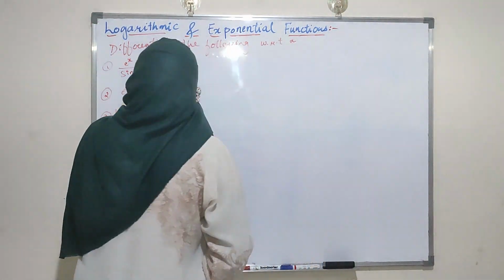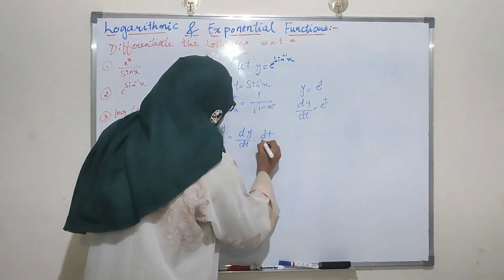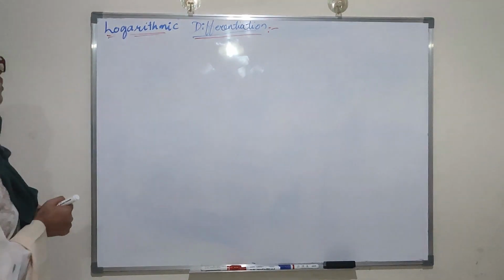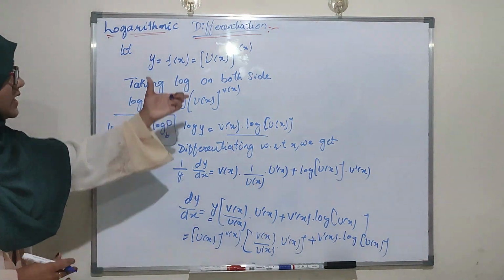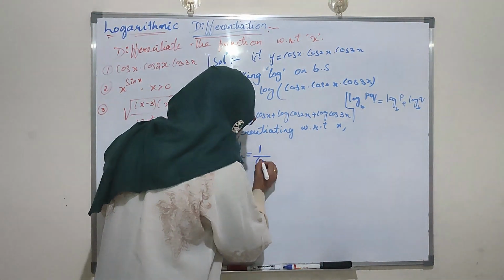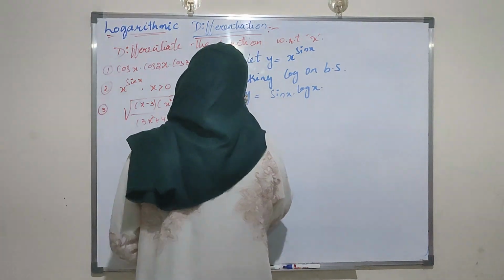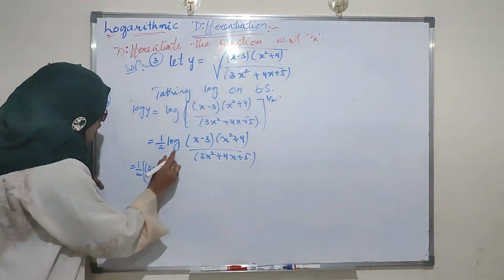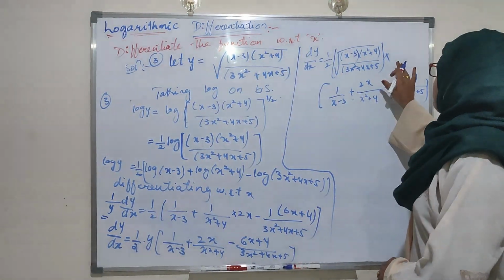Ep#8_(8-14)_CONTINUITY AND DIFFERENTIABILITY_PUC ll_(5)